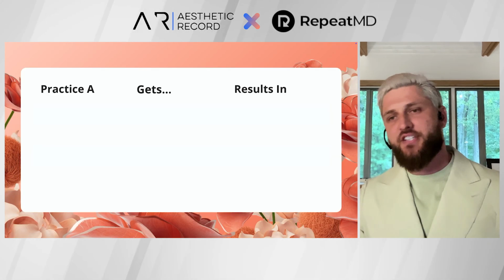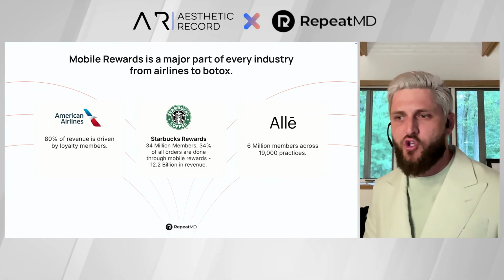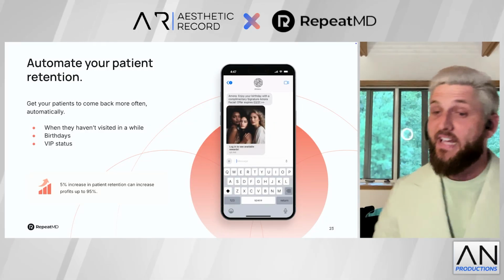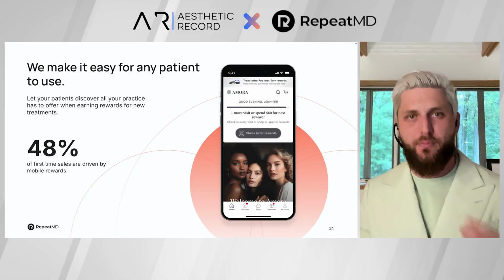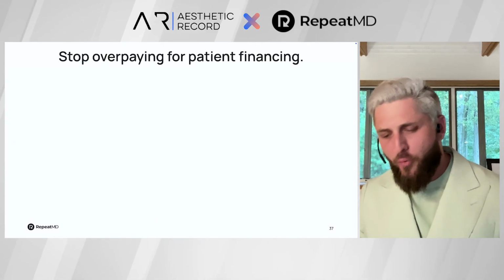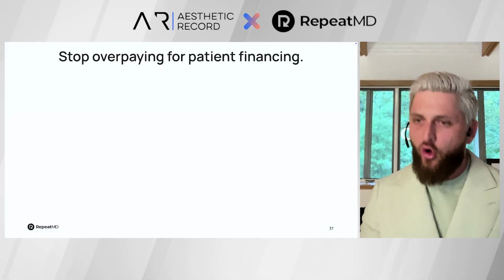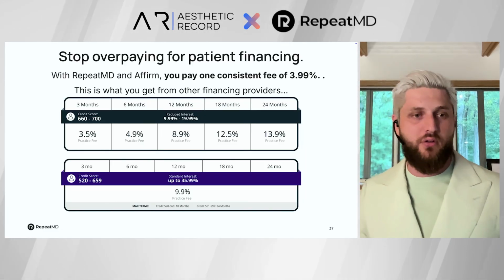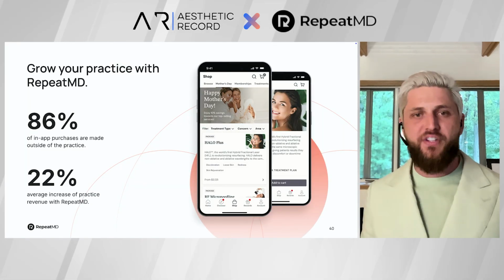From Rewards to Revenue: Transforming Canadian Practices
Discover how RepeatMD and Aesthetic Record are transforming medical aesthetics in Canada. In this webinar, RepeatMD CEO Phil Sitter and the Aesthetic Record team walk through the new integration that helps practices boost patient acquisition, streamline memberships, and maximize revenue—all within a single, seamless platform. Learn how features like patient rewards, in-app purchases, financing, and business insights make it easier than ever to grow your practice while delivering a simple, engaging experience for patients

Attend our industry-leading Aesthetic Medical Conference, Aesthetic Next!